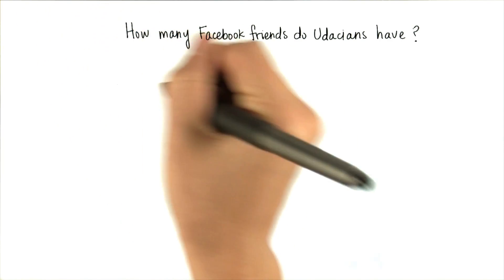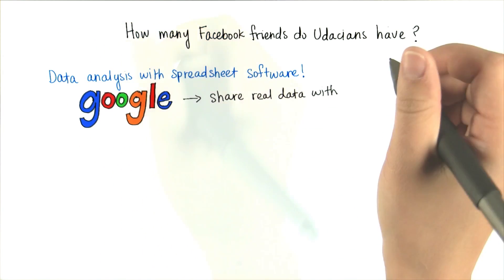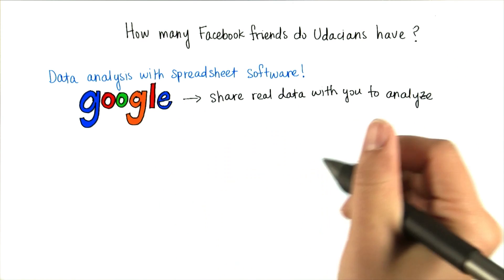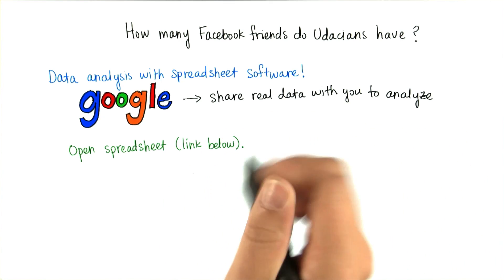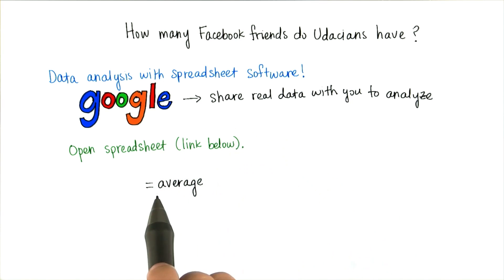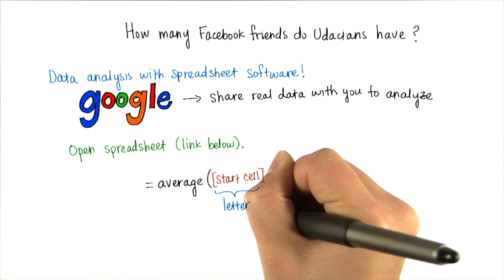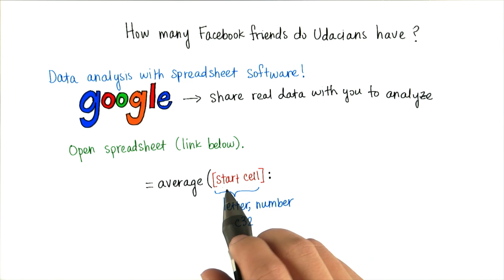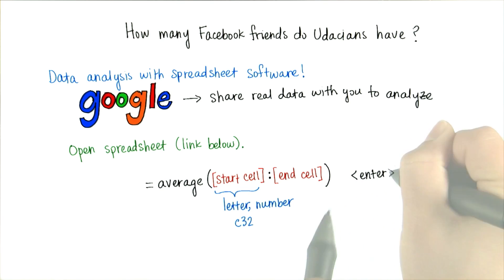Udacians' Facebook Friends - Mean - Intro to Descriptive Statistics